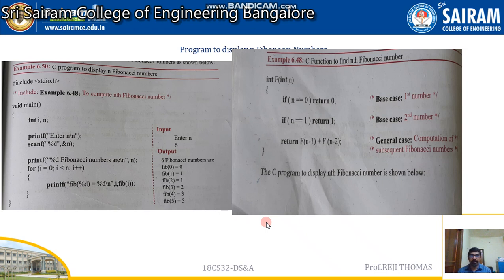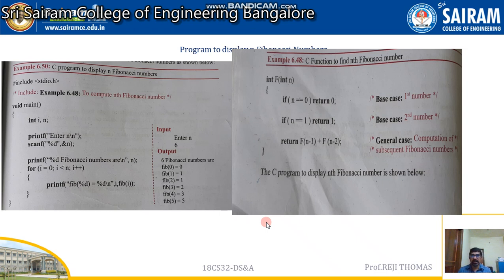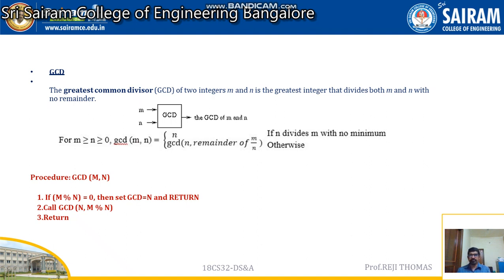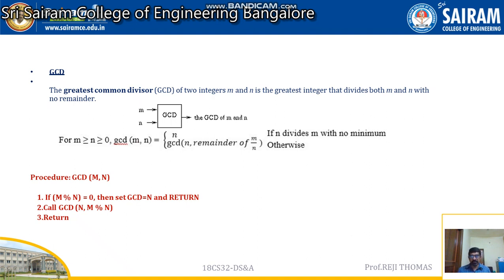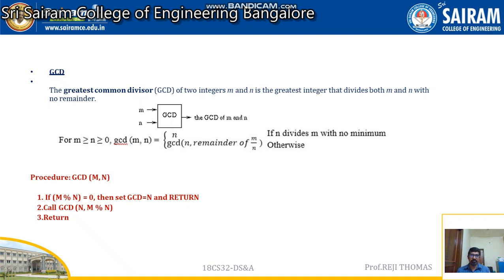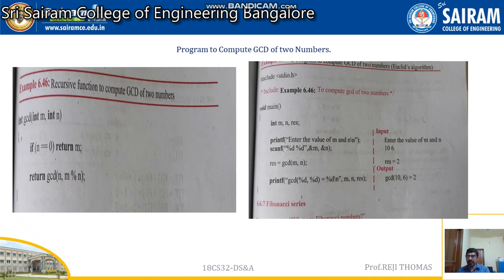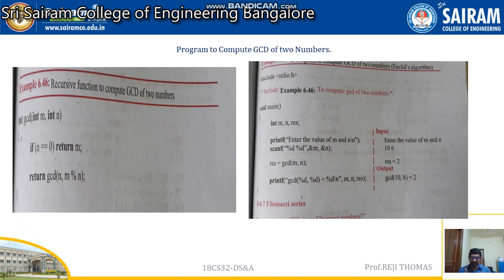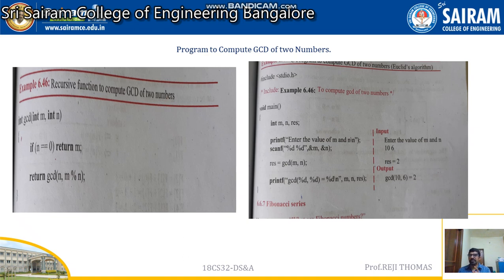LectureVideo 18CS32 Module 2 recursive function gcd Reji Thomas